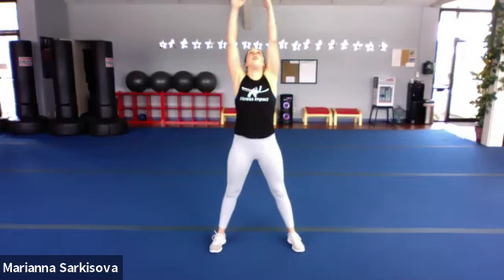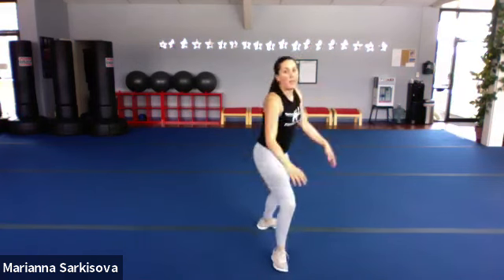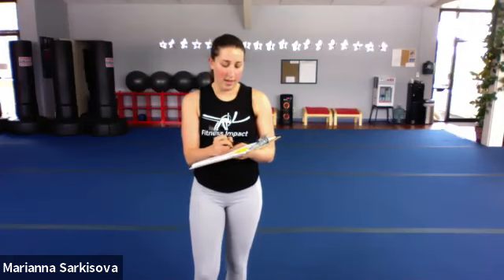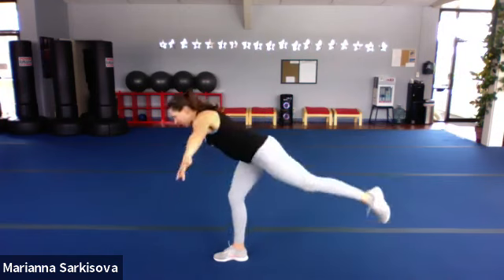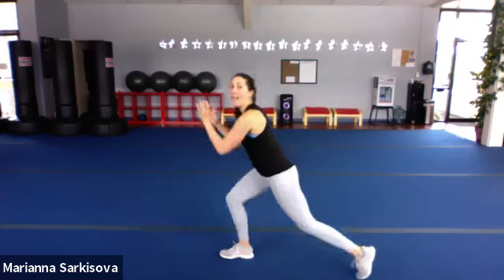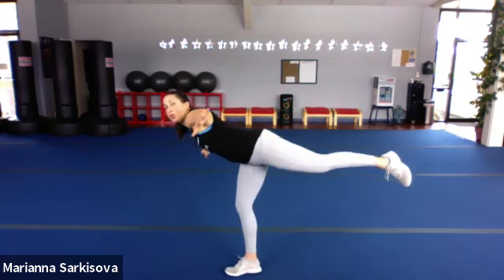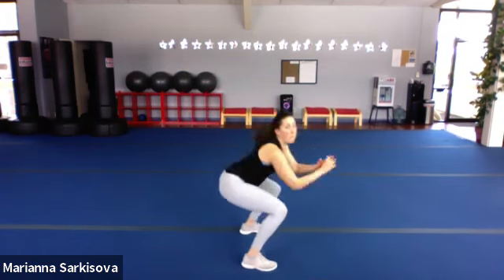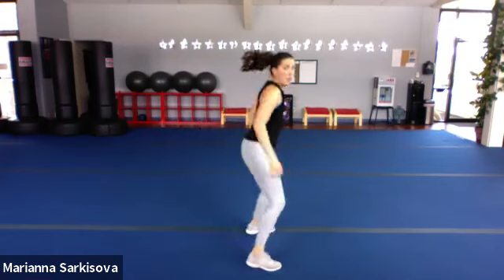04/13 Workout Replay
NO EQ general warm up

Jog in place
Rev lunge to airplane RT
Rev Lunge to airplane LT
Burpee Plank Jack
Oblique Sit up RT
Oblique Sit Up LT

Jump rope
Single leg squat RT
Single leg squat LT
Plank hip thrusts
Single leg hip raise RT
Single leg Hip raise LT

# 3
Butt kickers
Side lunge knee up RT
Side Lunge knee up LT
Jump squat 2 Pulses
Pledge Plank
Hallow Hold